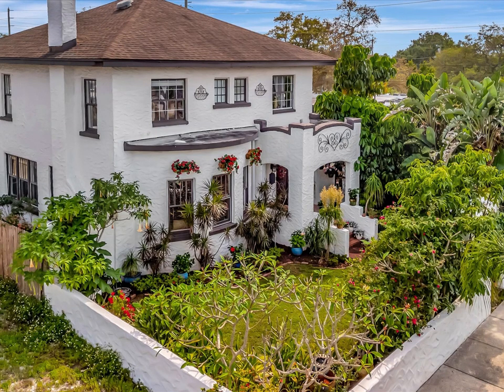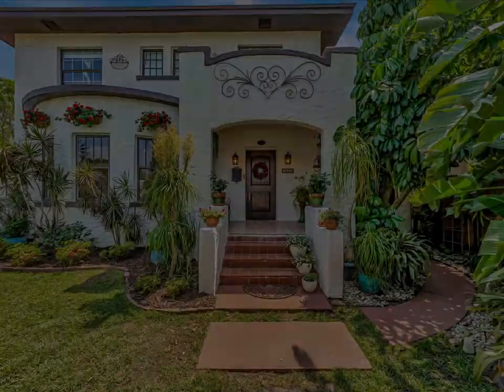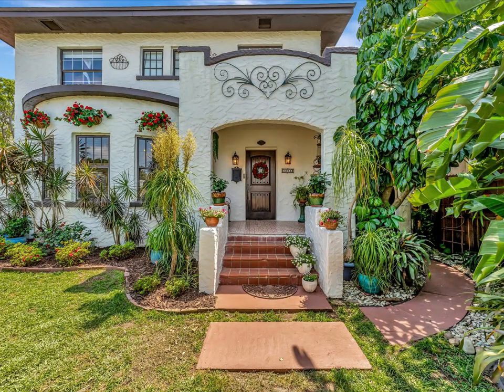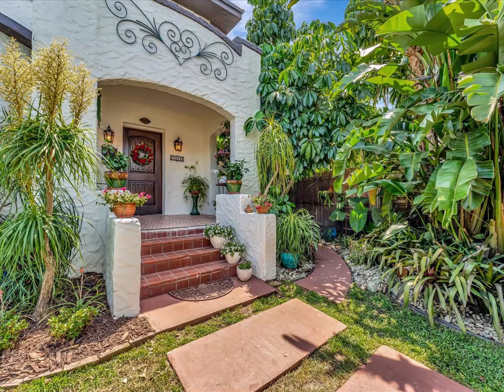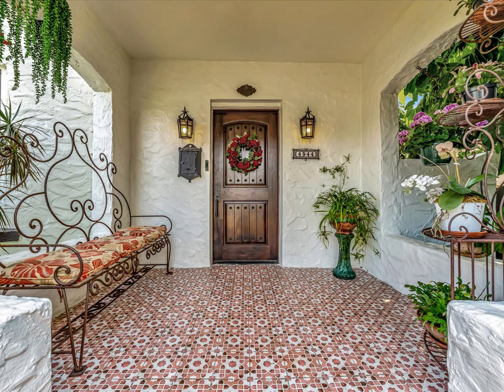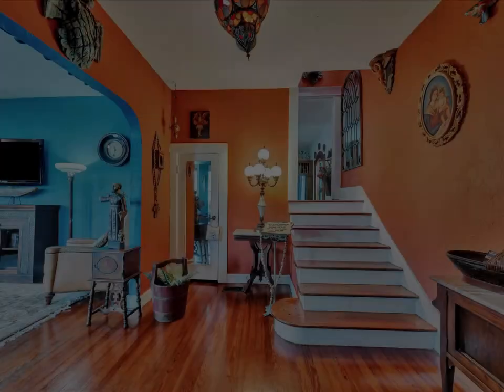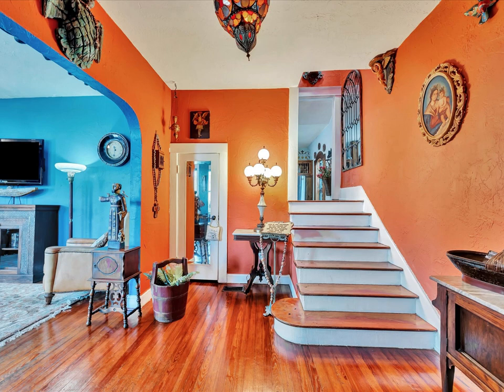4944 EMERSON AVE S, SAINT PETERSBURG FL 33707-2647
Have you ever wanted to own a piece of history? This 99-year old Spanish Revival home is a historical masterpiece right in the heart of the Sunshine City. This distinguished residence leaves no stone unturned when it comes to customization and elegance. Every square inch of this home has been thoughtfully curated to maintain it's original historical and architectural significance. Come through the front gate and pass a massive bird of paradise on your right. Step inside onto real wood floors and soak in every last detail. The tiles embedded in the original fireplace tell the story of Christopher Columbus' journey across the blue. Your new kitchen is a chef's dream with an ILVE stove imported from Italy, a custom stone sink, handmade custom Spanish Colonial cabinets, and a 3-inch Amish butcher block countertop. Upstairs, the story continues where you'll find your primary bedroom, additional bedroom, and second bathroom with deep-blue tilework in the shower. You'll also find an office and a custom-built shelving unit that pulls out into a closet. Back downstairs, through the dining room and den are French doors leading to the wooden deck and pergola in the tranquil backyard that was installed in 2023. The mature landscaping in this little slice of paradise includes butterfly plants and an assortment of vegetation that the local ecosystem has come to thrive on. Included with the home are two storage sheds. The 380 sq ft. detached building can be converted into an in-law suite or serve as a headquarters for your hobbies, new business venture, or more storage. The driveway behind the home fits 3 cars and backs up to a quiet alley. Enjoy your included gas grill on a sunny day and pamper your best friend at the custom dog wash station around the side. Just 15 minutes away from Downtown St. Pete and everything the city has to offer, this home is in a prime location for anyone looking to enjoy their life in Florida. As with anywhere in our beautiful county, you are just minutes from some of the highest rated beaches in North America. If you ever wanted to live in a house that will be one to remember, your search is over.